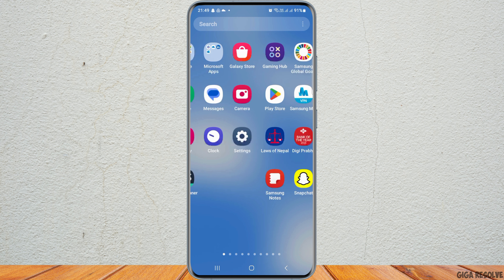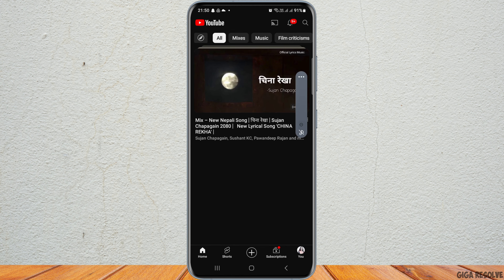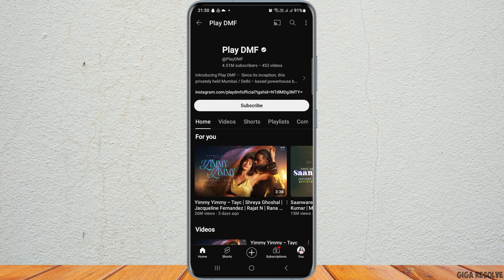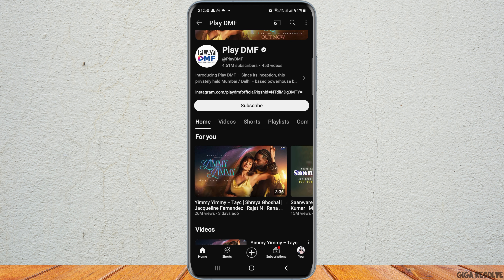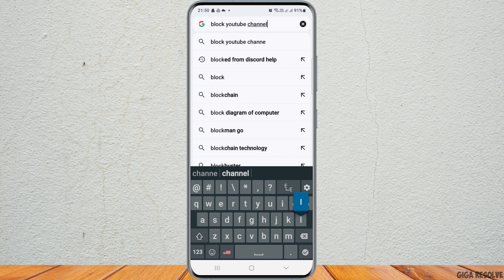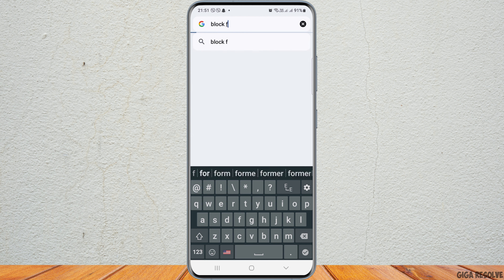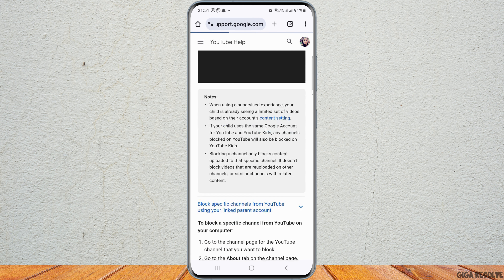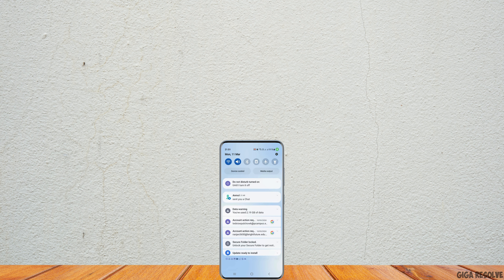How to BLOCK YouTube Channels in 2024 - Quick & Easy!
Tired of seeing content from certain YouTube channels? In this tutorial, we'll show you how to block YouTube channels quickly and easily in 2024. Whether you're looking to hide content that doesn't interest you or want to avoid specific creators, blocking YouTube channels is a simple way to tailor your YouTube experience to your preferences. Join us as we walk you through the step-by-step process to block YouTube channels on both desktop and mobile devices.

In this tutorial:
0:00 - Introduction
0:05 - How to BLOCK YouTube Channels in 2024 - Quick & Easy!

Join us as we demonstrate how to block YouTube channels, ensuring you can curate your feed to suit your interests. From accessing channel settings to using browser extensions and mobile app features, we'll cover everything you need to know to block unwanted channels effectively.

Take control of your YouTube recommendations by watching our quick and easy guide today!